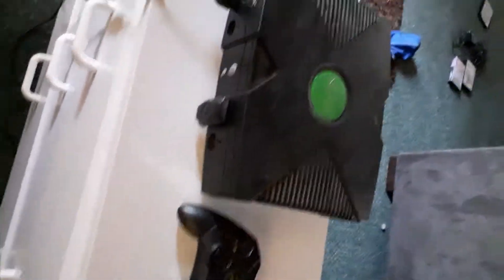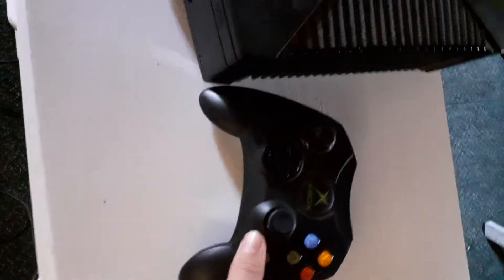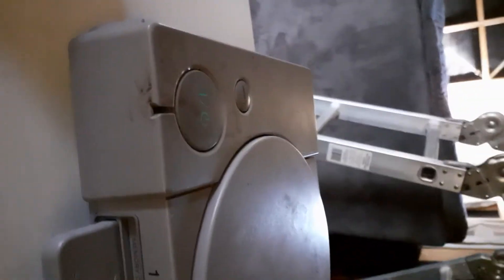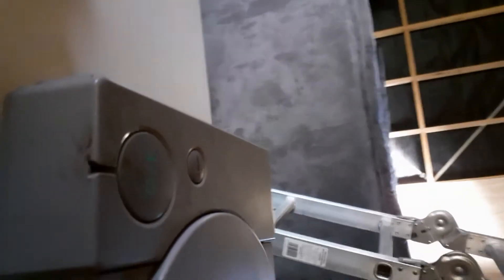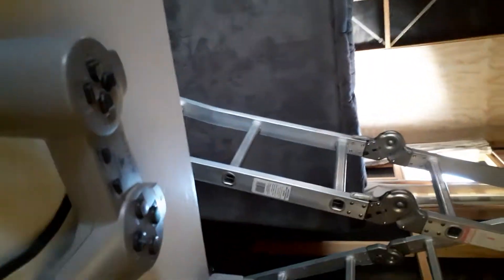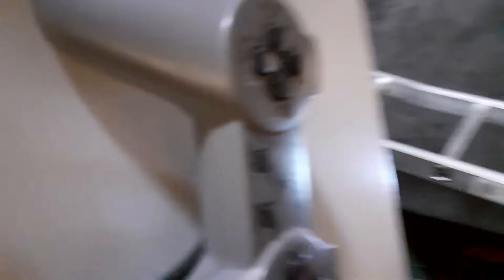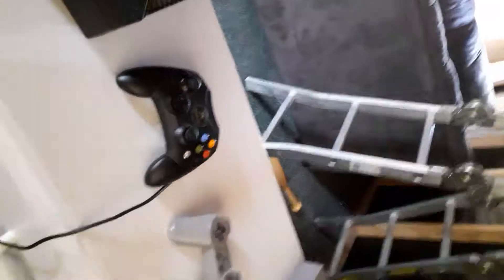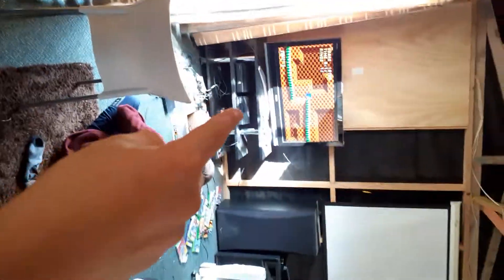Xbox vs playstation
Dont send hate comments if you disagree